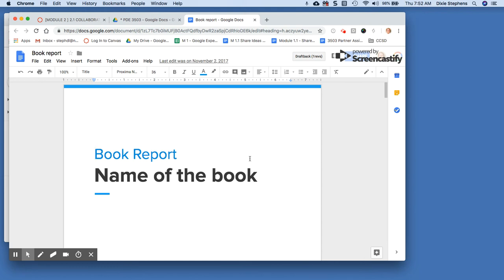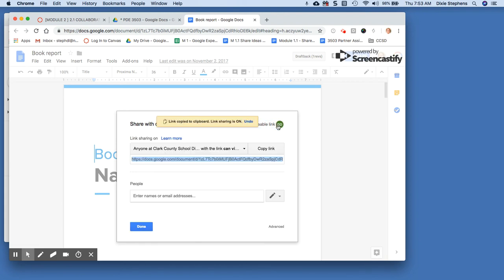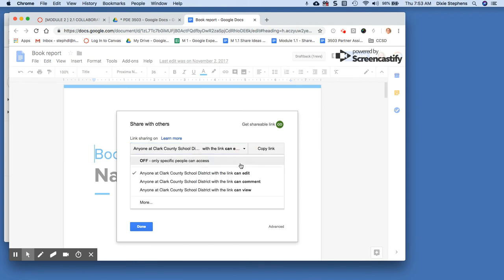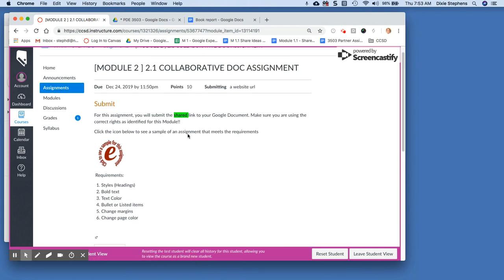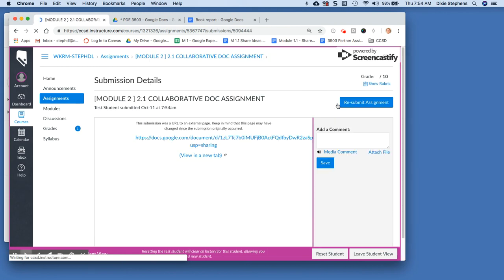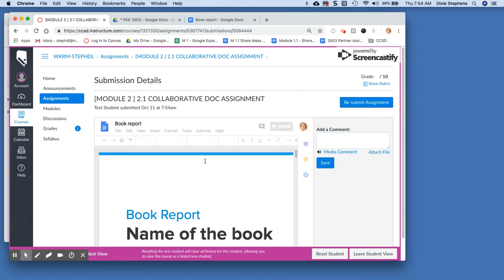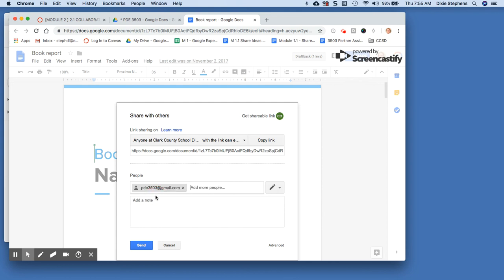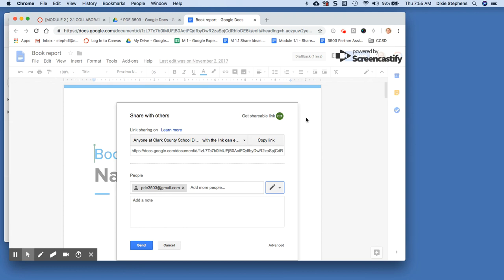Share Settings in Google Docs